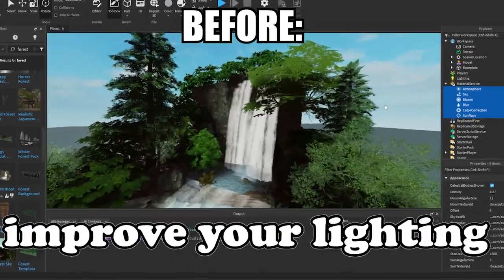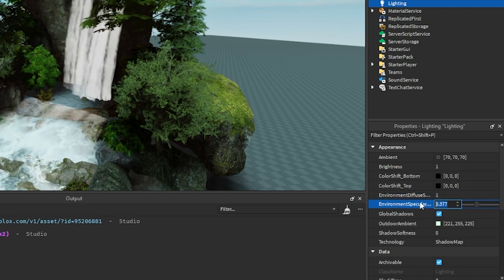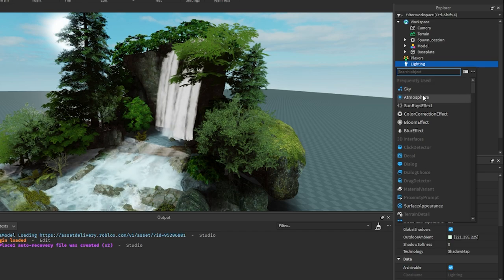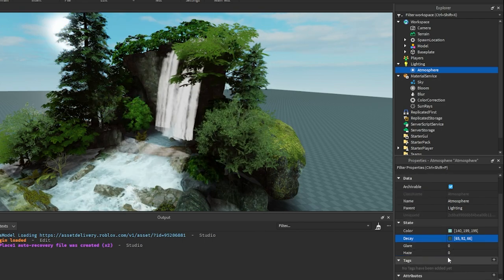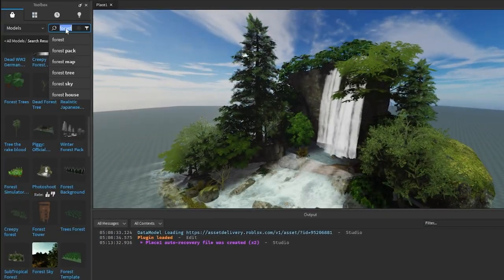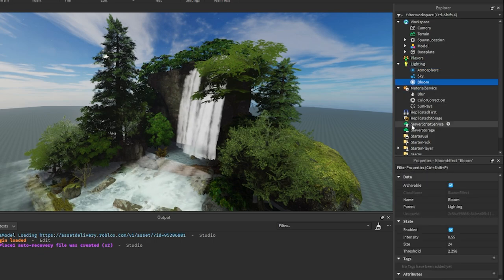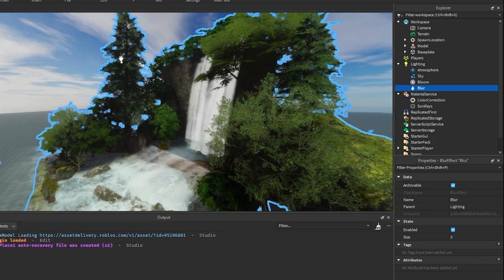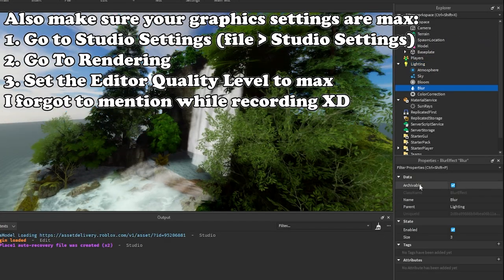How to INSTANTLY improve LIGHTING in Roblox Studio!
How to INSTANTLY get realistic lighting in Roblox Studio! In this video, I show you how you can improve the lighting in your Roblox game!

Chapters:
0:00 intro
0:20 Tutorial
2:20 Outro